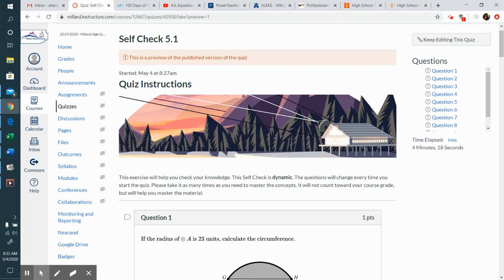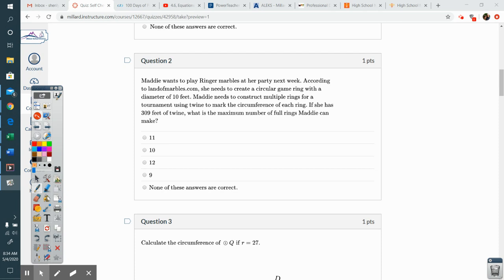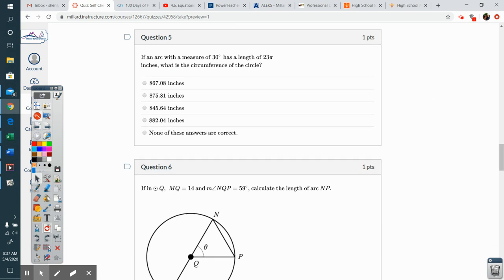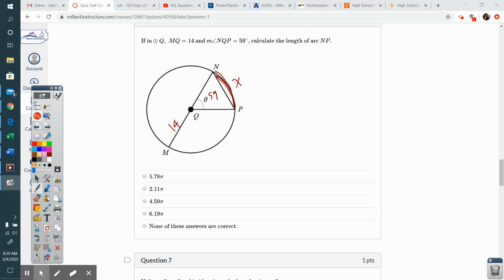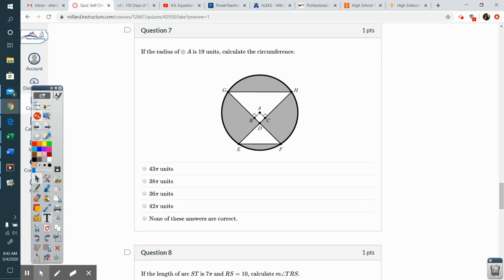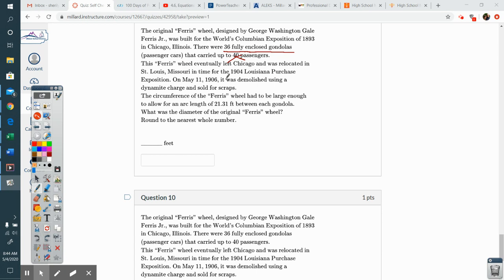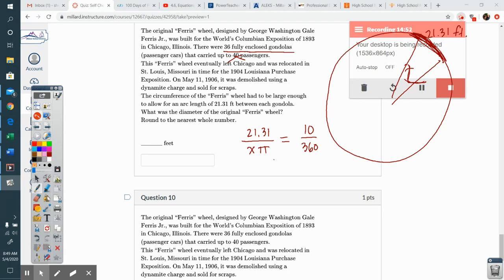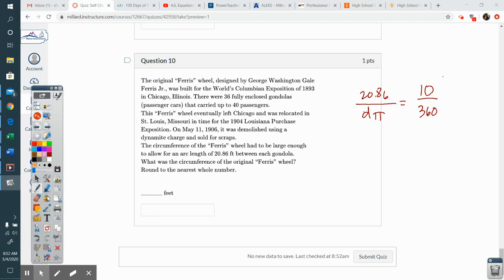5.1, Circumference of Circles